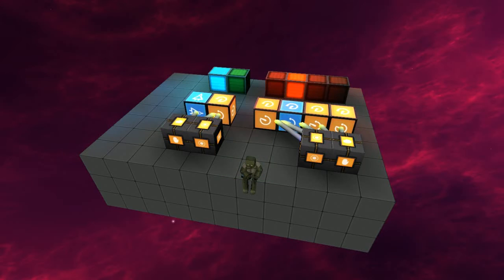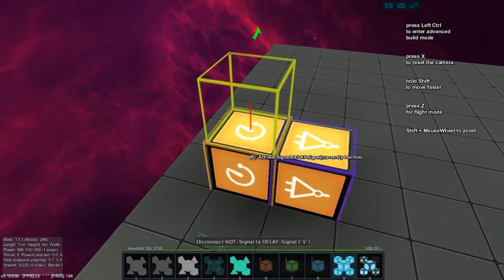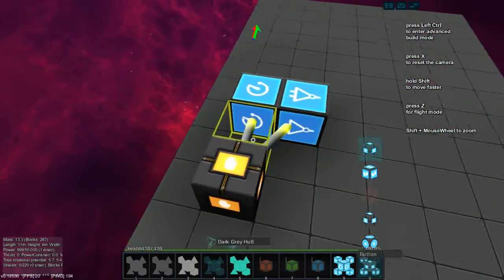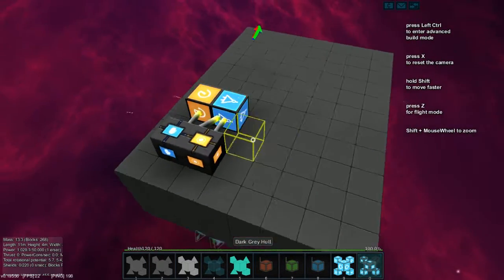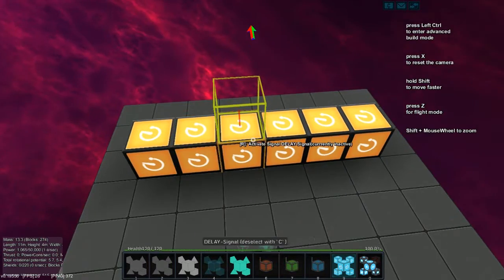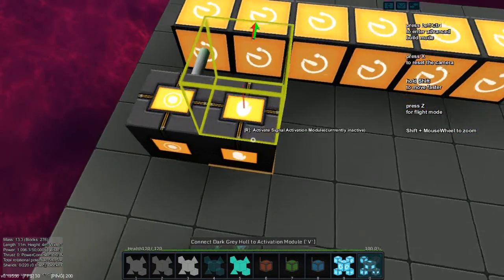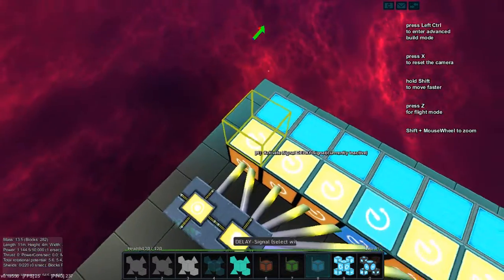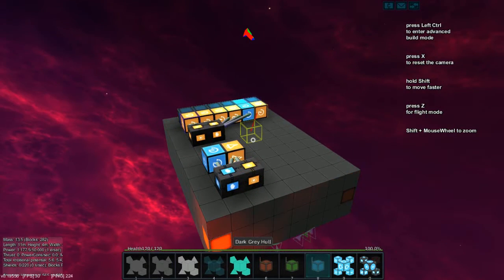StarMade Compact Tutorial | Blinking Lights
StarMade logic tutorial on how to make fashionable blinking lights and flashing glittering stuff ^^ -Makes your build feel more alive! Guaranteed! 100%
Enjoy LOL

Important blocks we cover here:
Light Blocks
DELAY-gate
NOT-gate
Activation module and Buttons
StarMade is an Open-Universe space simulation sandbox game inspired by Minecraft. (Free while in ALPHA!)